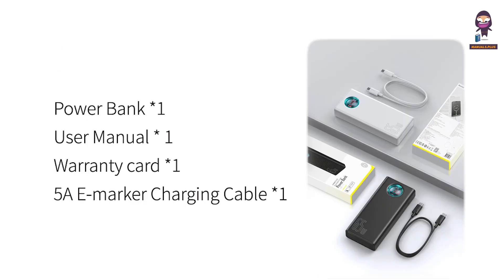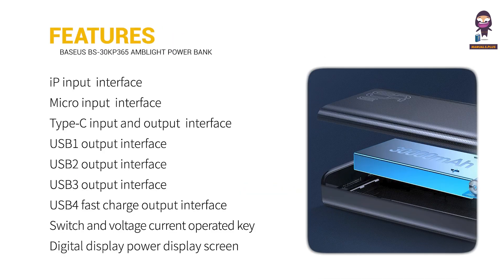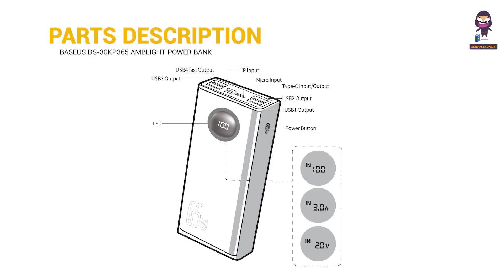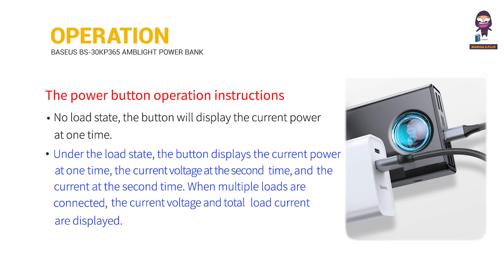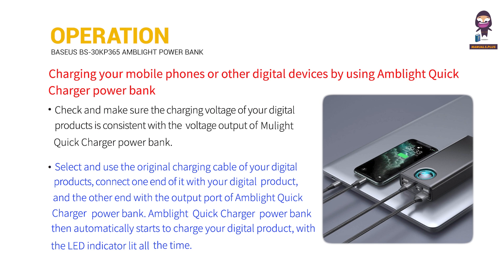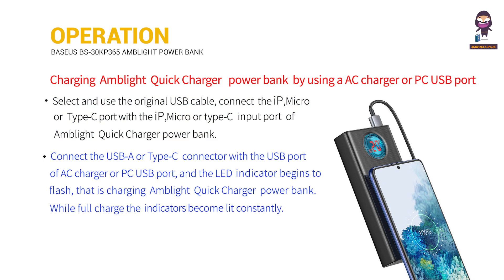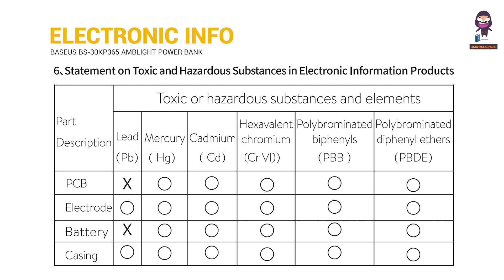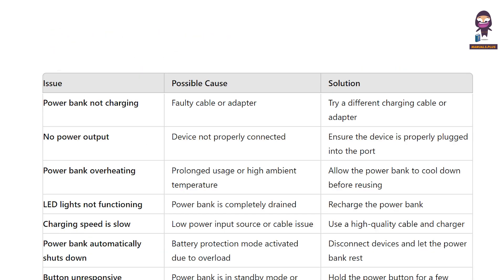Baseus BS-30KP365 Amblight Power Bank 30000mAh User Manual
In this video, we unbox and review the Baseus BS-30KP365 Amblight Power Bank with a massive capacity of 30000mAh. We dive into its key features, including multiple input and output interfaces, fast charging capabilities, and a sleek digital display. Perfect for tech enthusiasts and those in need of a reliable power bank, this detailed review covers everything you need to know about this powerful device. Whether you're constantly on the go or just looking for a reliable backup charger, the Baseus BS-30KP365 has got you covered.

**Product Parameters:**
- Model No: BS-30KP365
- Battery: Lithium-ion polymer battery
- Battery Capacity: 30000mAh
- Rated Capacity: 18000mAh (5V=3A)
- Power Conversion Rate: ≥75%
- Multiple input/output options including Type-C and USB interfaces

**Packing List:**
- Power Bank x1
- User Manual x1
- Warranty Card x1
- 5A E-marker Charging Cable x1